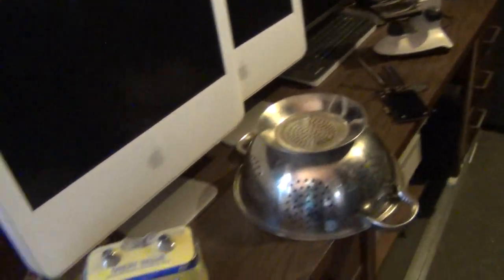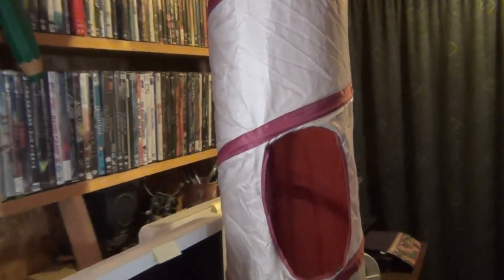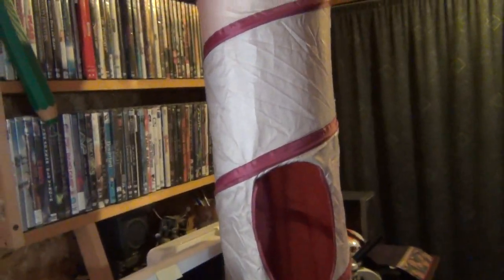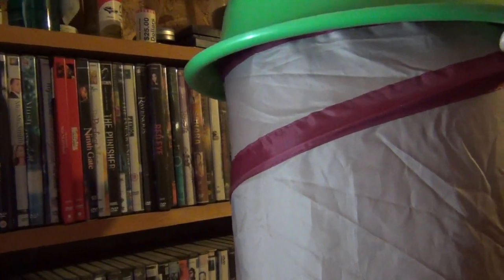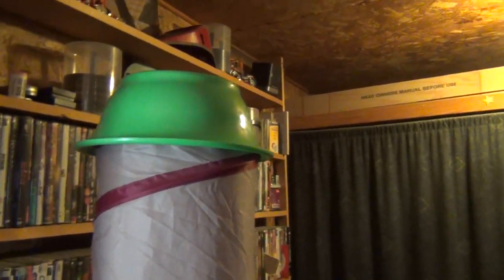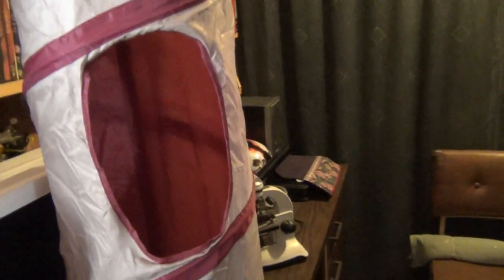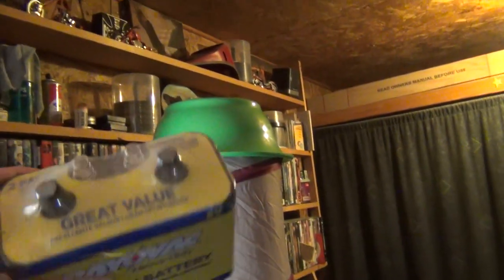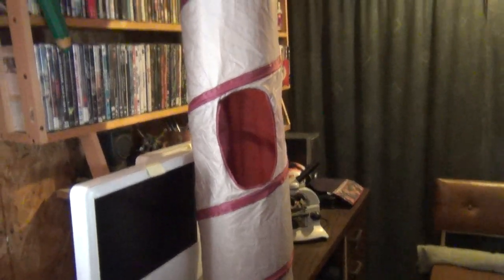Clip168 ~ Prototype Space Shuttle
TO GO WHERE NO MAN WILL EVER GO